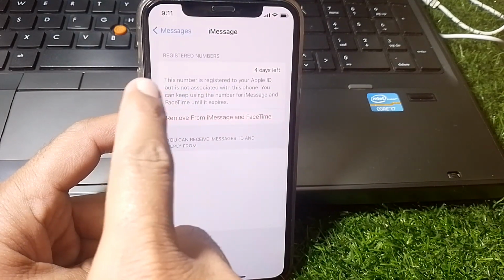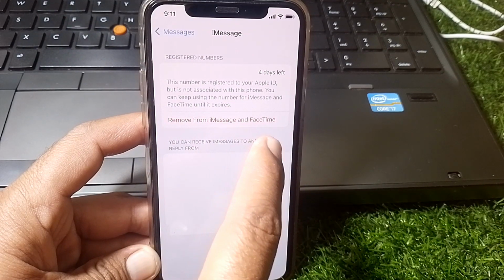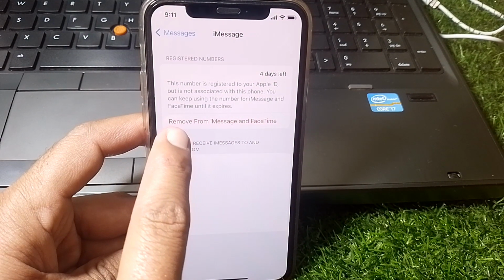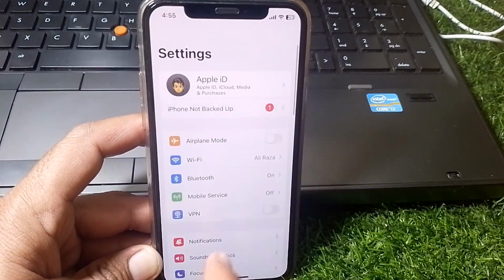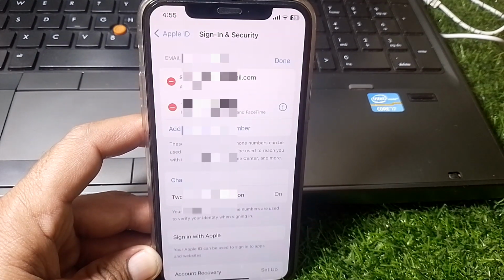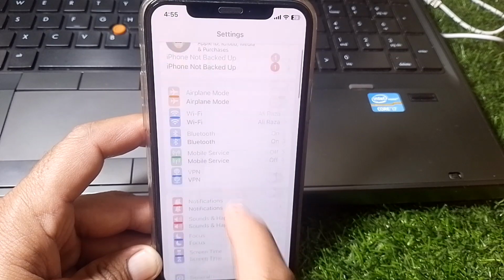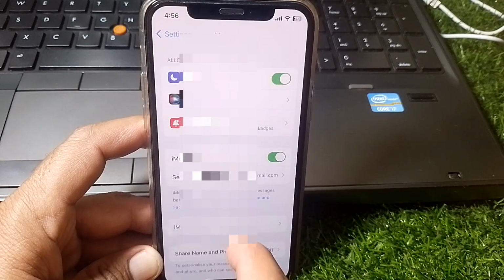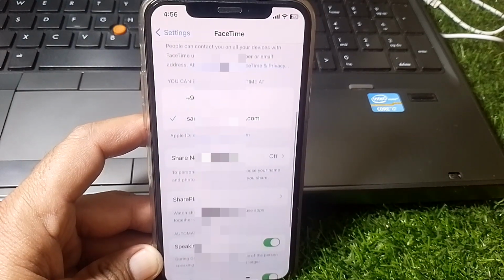This Number is Registered to Your Apple ID But is Not Associated with this Phone / Fixed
Hi Everyone, After watching this video you will be able to know " This Number is Registered to Your Apple ID But is Not Associated with this Phone / Fixed ". So get rid of this problem and enjoy your device.

this number is registered to your apple id but is not associated with this phone,
how to fix this number is registered to your apple id but is not associated with this phone,